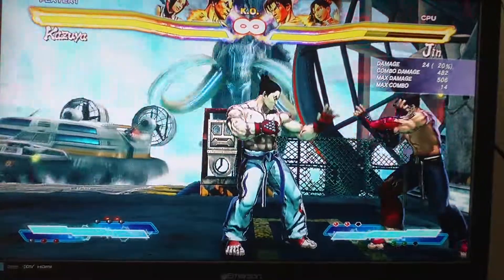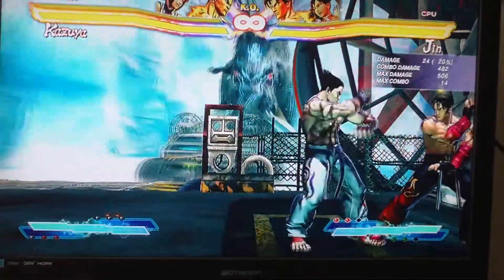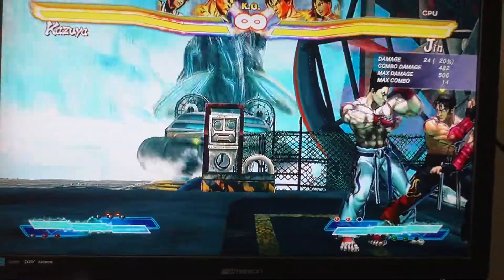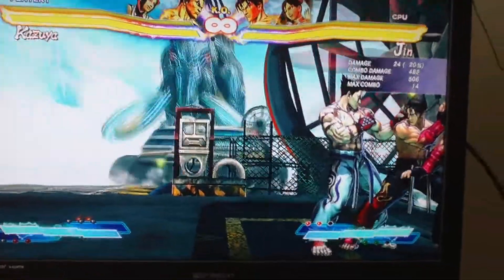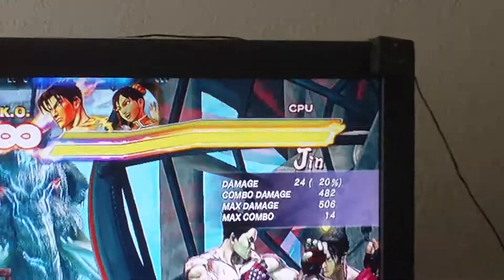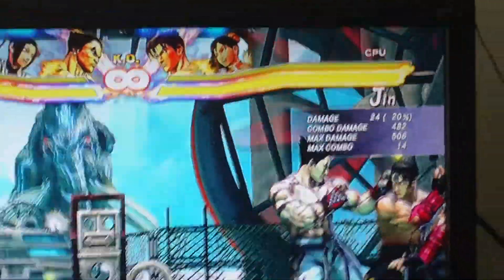Nullifying the sweep of Rising Sun.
I don't know if this has been found yet, nor if there are other ways, but this allows you to get more followups from tag cancelling Rising Sun